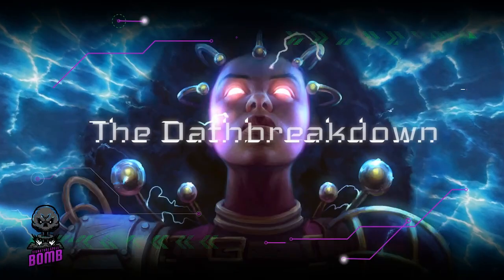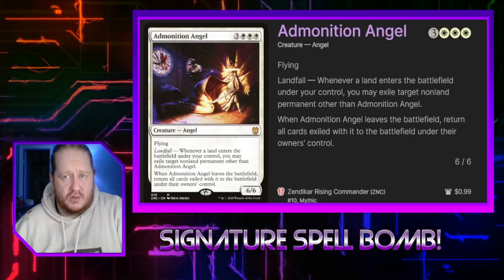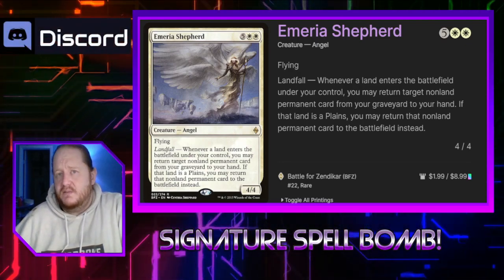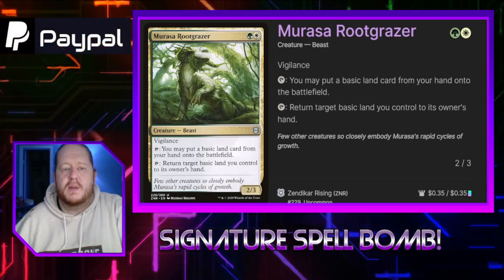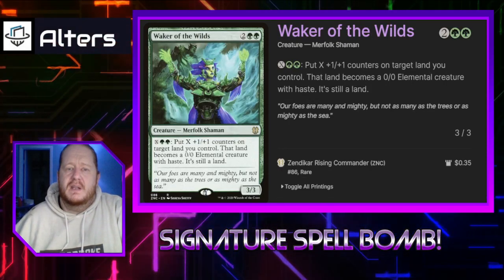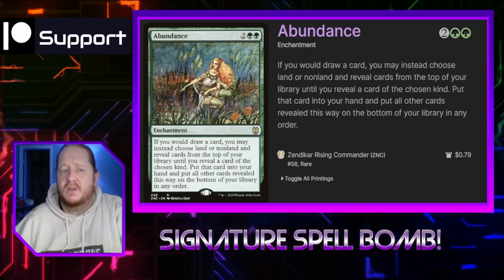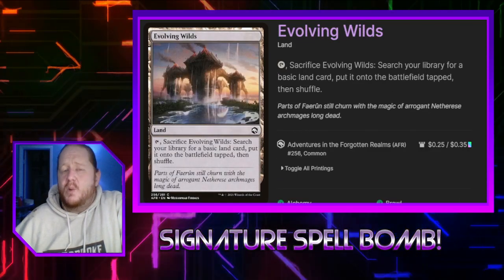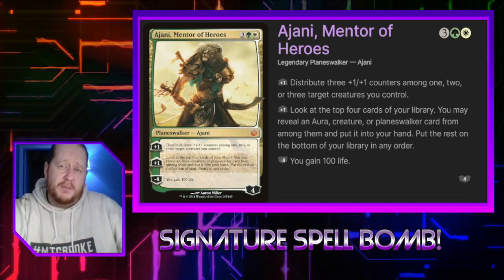Landfall Mastery: Ajani, Mentor of Heroes Oathbreaker Deck Guide & Showcase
Unleash the power of landfall with Ajani, Mentor of Heroes in this comprehensive Oathbreaker deck guide and showcase! In this video, we'll delve into the intricacies of a landfall-focused deck led by the inspiring planeswalker, Ajani.

We'll cover:
- Key cards and interactions that drive the landfall engine
- How to maximize Ajani, Mentor of Heroes' abilities to bolster your board presence and gain an advantage
- Tips for piloting the deck and adapting to various game situations
- A step-by-step guide to building your own Ajani, Mentor of Heroes Landfall Oathbreaker deck

Whether you're new to the Oathbreaker format or an experienced player looking for a fresh and potent deck, this guide will provide you with the knowledge and tools to master the art of landfall mastery. Join us on this exciting journey into the world of landfall synergies and Ajani's mentorship!